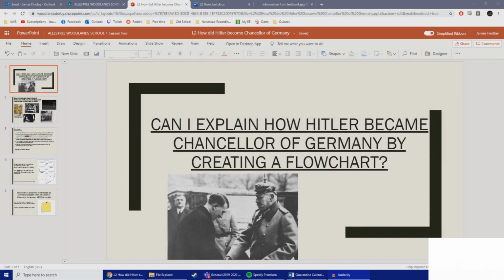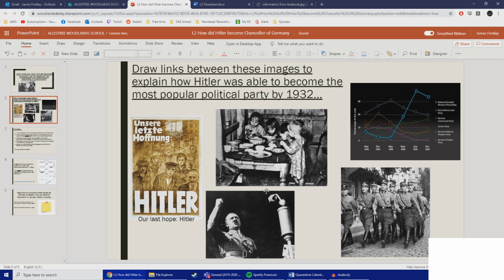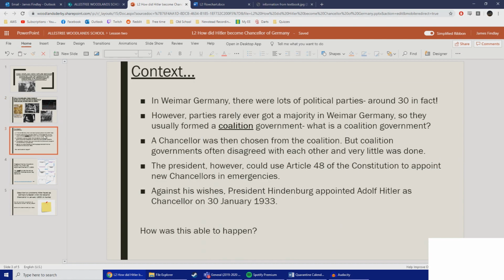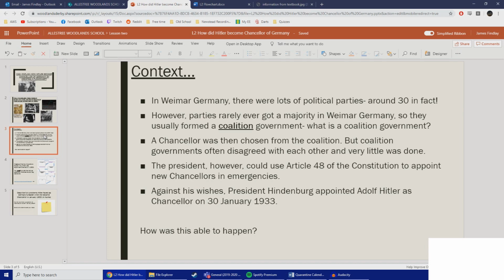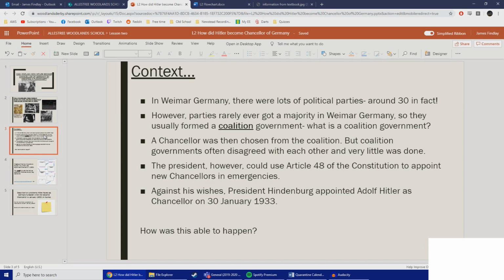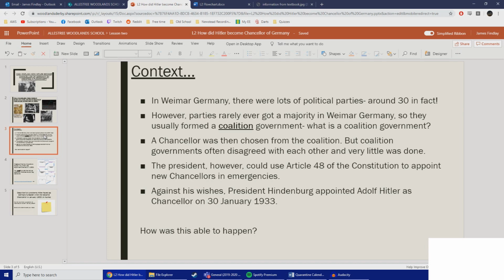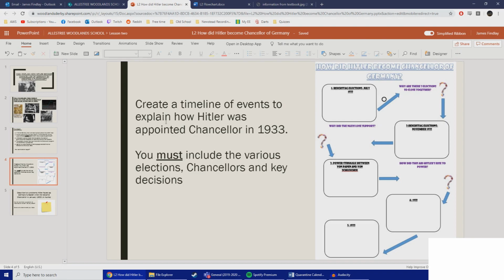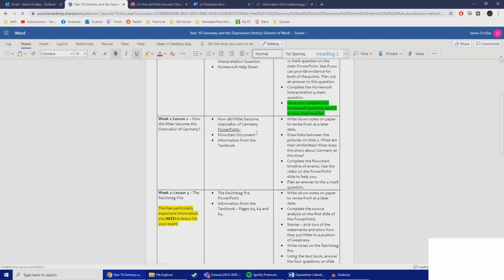Year 10. Part 2 Lesson 2. How did Hitler Become Chancellor?